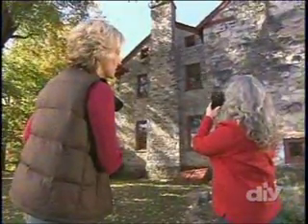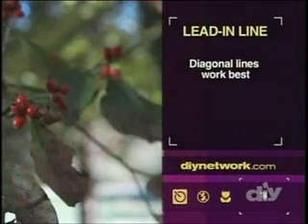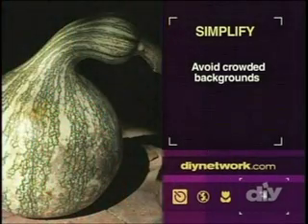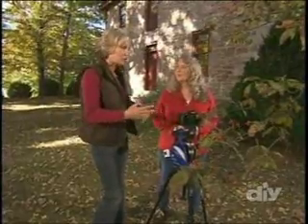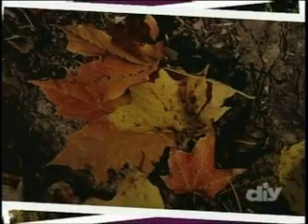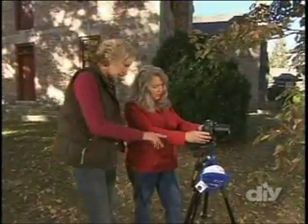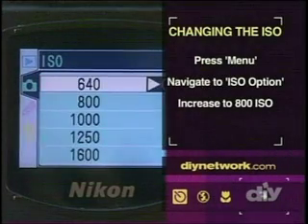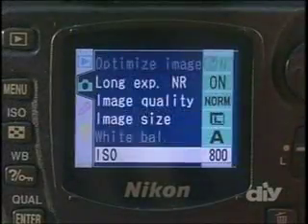Digital Photography Lesson - Fall Foliage 2 of 4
I caught this show on my television and absolutely love it. I wish it was on more often. I tivo-ed it and figured I'd share it with others. If you want to learn more about taking great photography, this is the show. This one is about shooting with fall foliage.